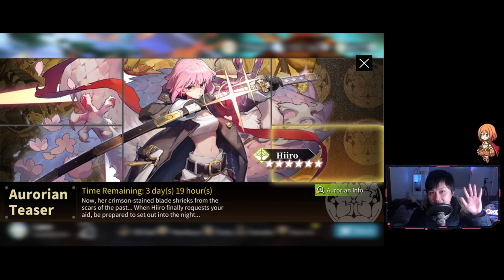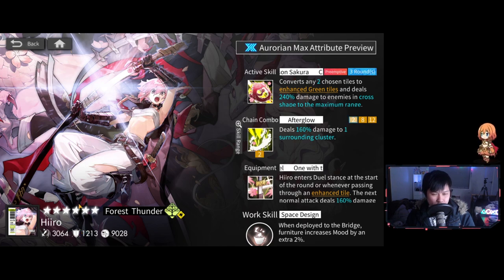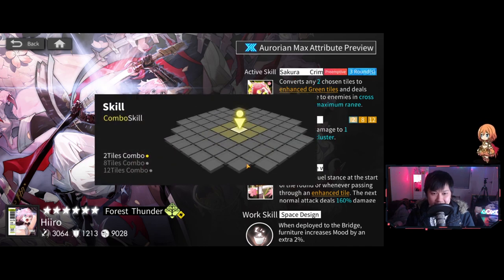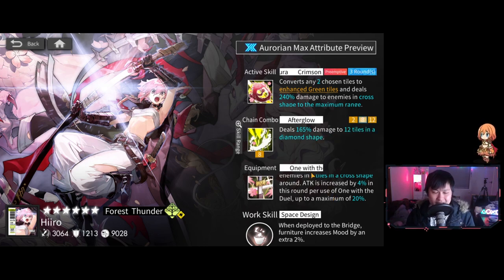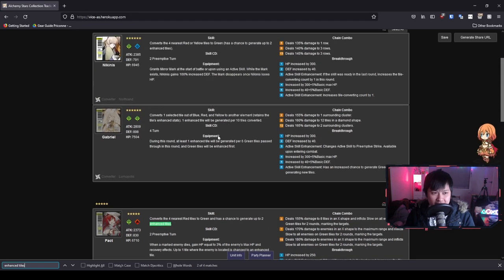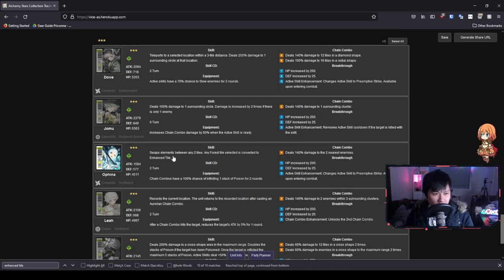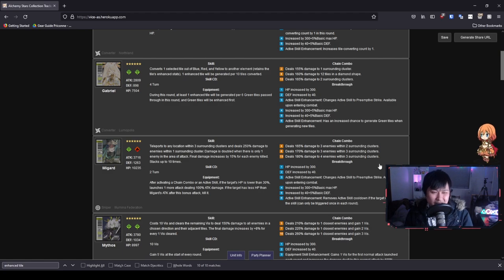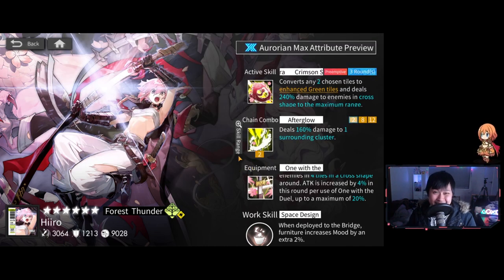[Alchemy Stars] Here Comes The Hiiro! (Character Evaluation, Synergies, Example Team Compositions)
Hi!

We finally get a good look at Hiiro from the event, so I'm going to go ahead and rate her :). Welcome to Hiiro, a new 6-star forest detonator. In this video, I talk through my thoughts about her kit and where she fits in the current meta and landscape. I also talk about how to play around her, as well as how I would build a team if I were to get her.

Just for reference, I'm currently playing Alchemy Stars on the global server, on BlueStacks 4, Nougat 64-bit.

Lace.
✨ About Me
✨ Socials (need to copy and paste links)